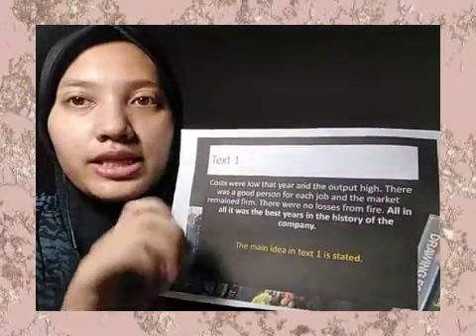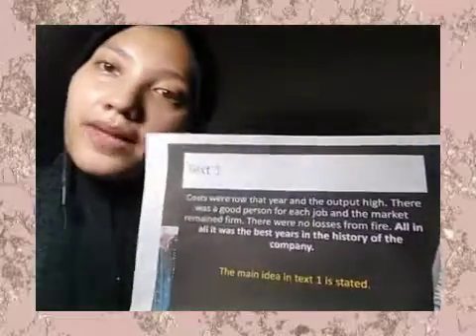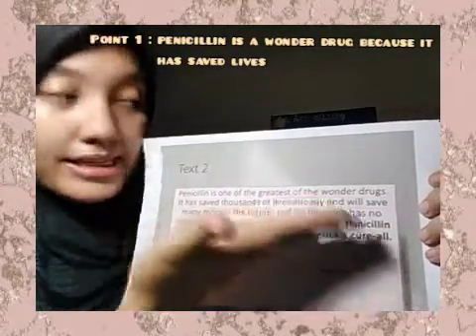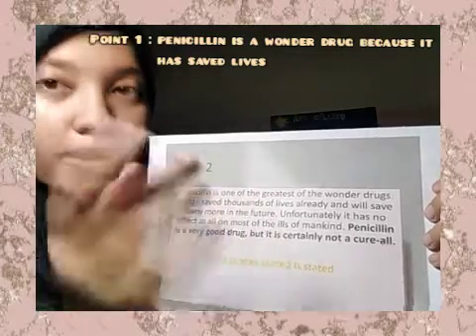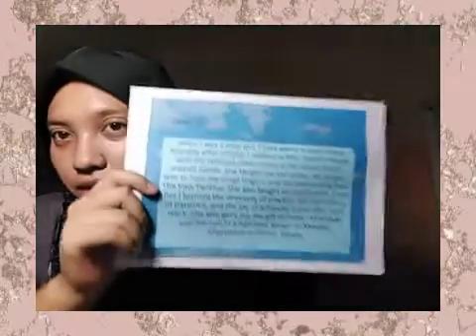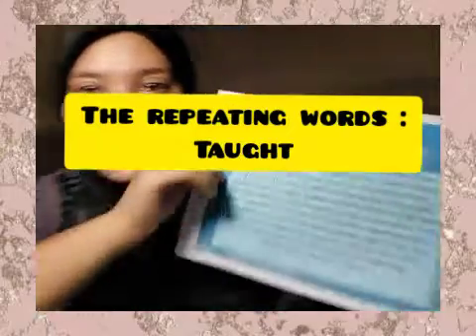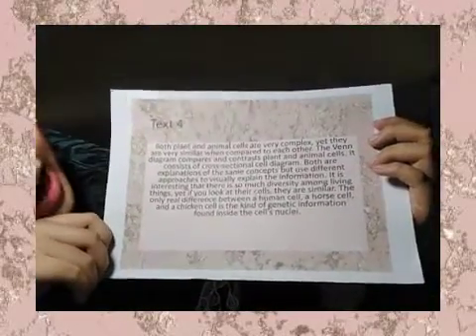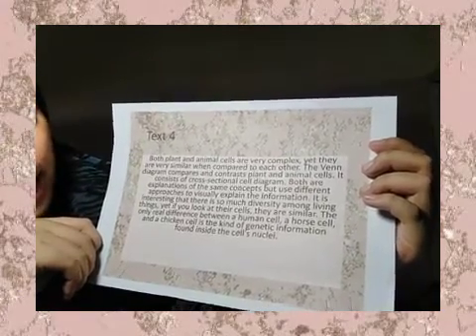Exercise 1 - Dewi Fortuna